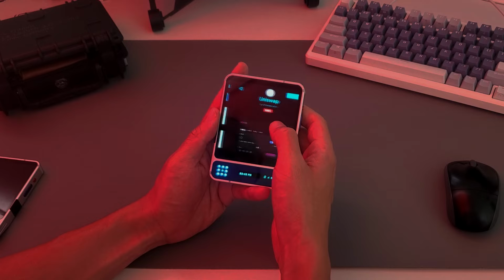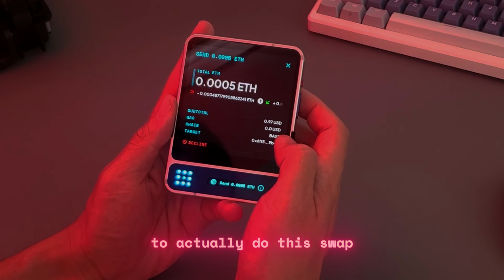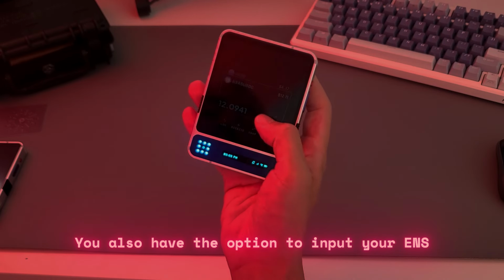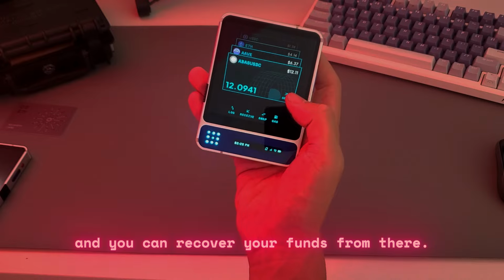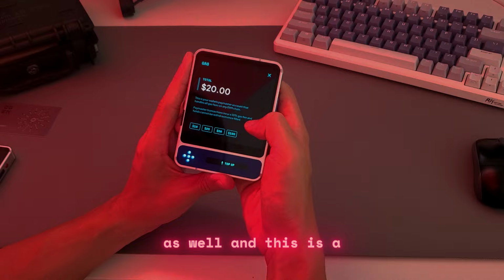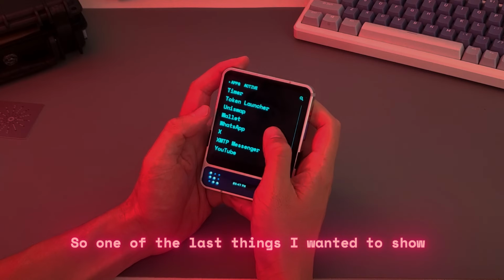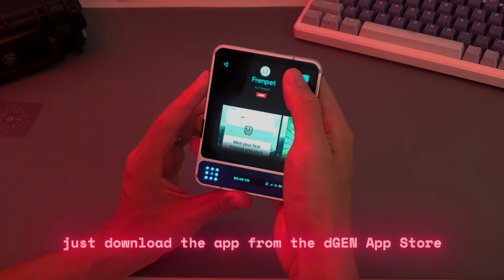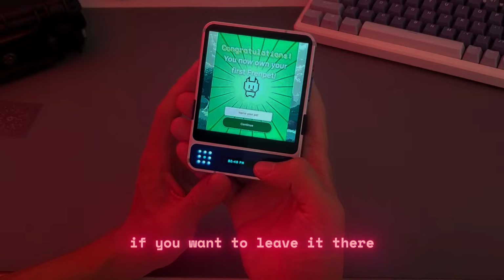We built the hardest hardware wallet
A quick primer on the dGEN1 hardware wallet, and how to use it with your favorite onchain apps.